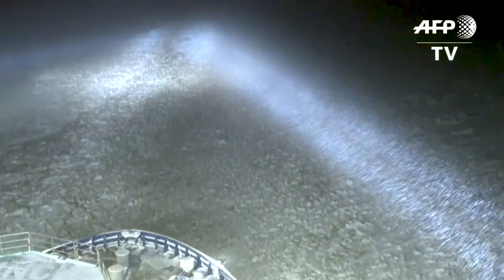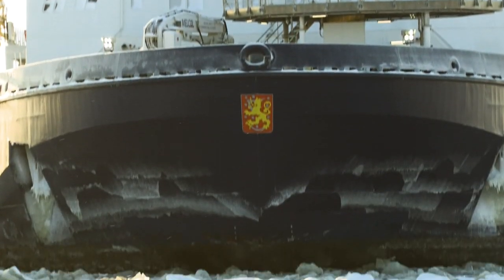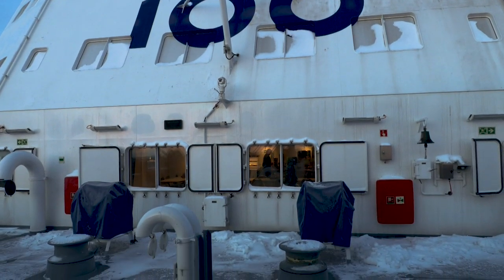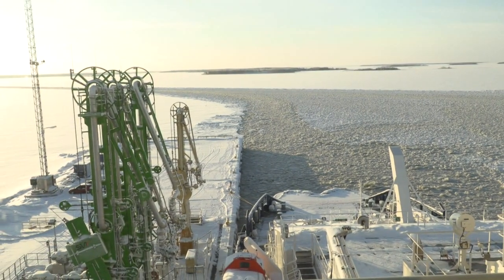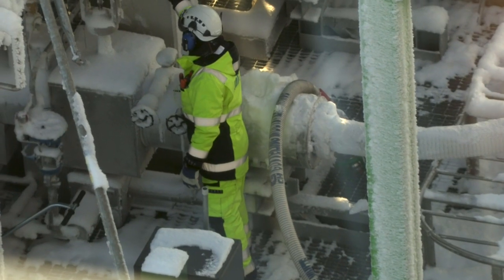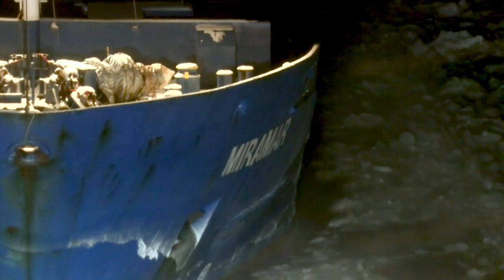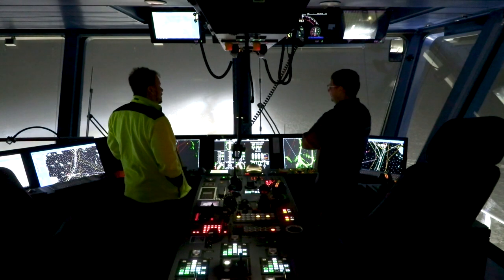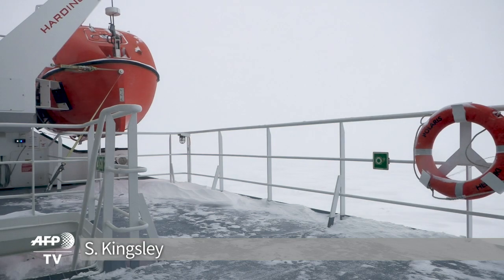Going greener: Finland's new gas-fuelled icebreaker | AFP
Finland is now home to the world's first icebreaker to run on liquefied natural gas (LNG), a lower-carbon alternative to the diesel fuel which powers most large ships.